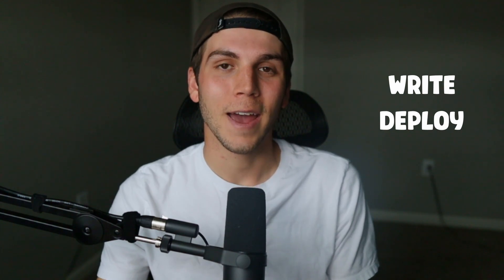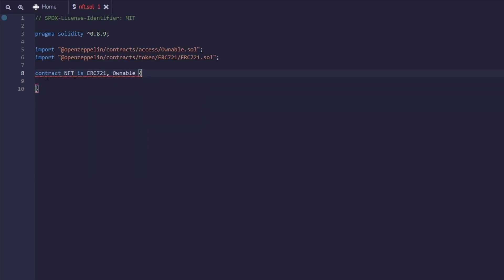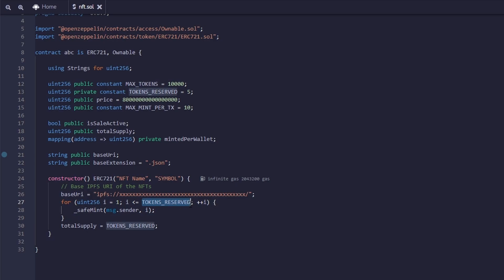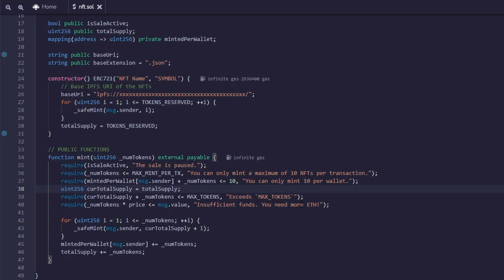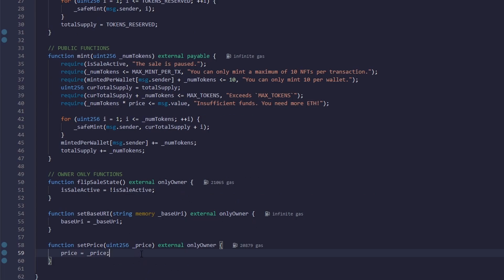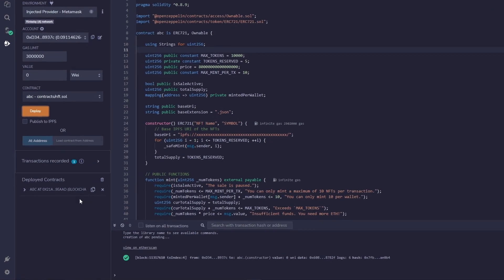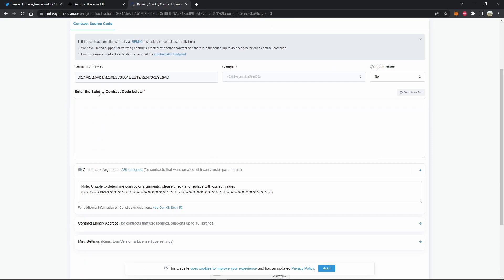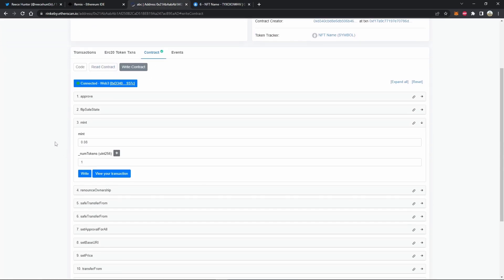How to Create an NFT Minting Smart Contract (Ethereum)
Today I’m going to teach you how to make a smart contract for minting an NFT collection on the Ethereum network.

The process of writing and deploying a smart contract is definitely an intimidating task at first, but I’m going to explain everything in a way that will give you a good understanding of how it all works.